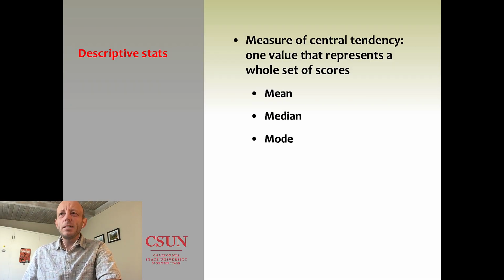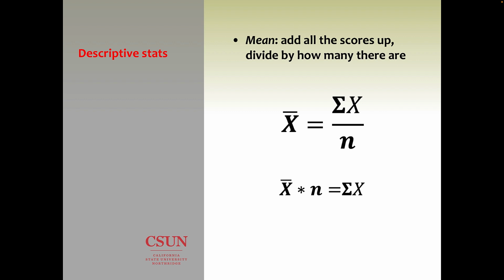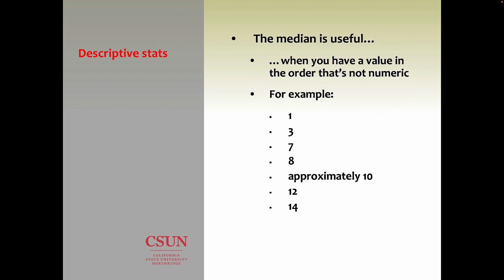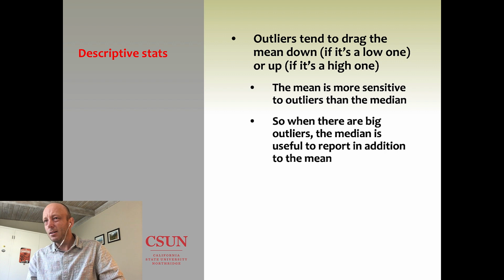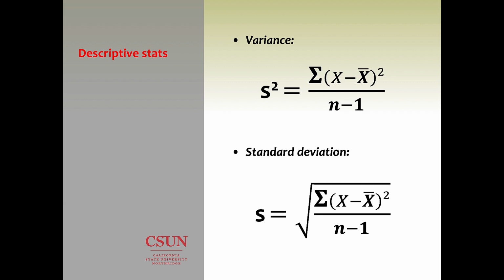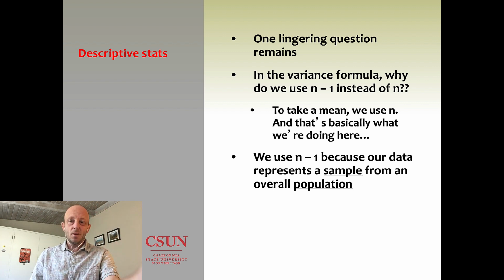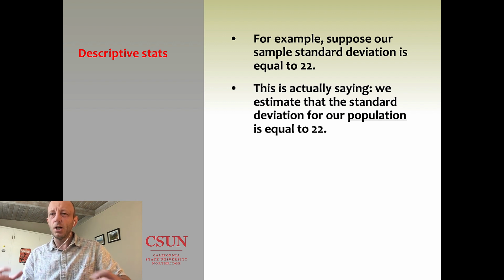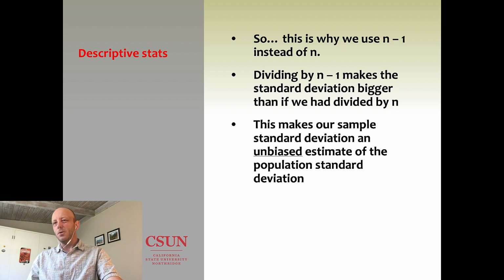Descriptive Stats: Intro